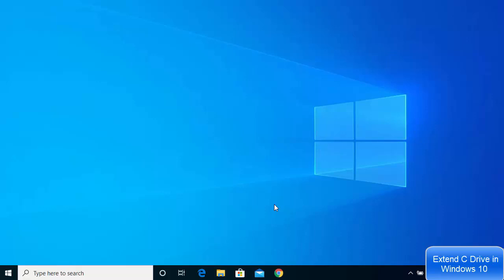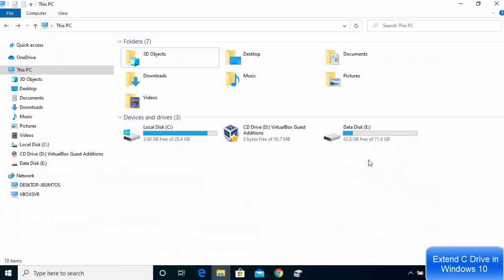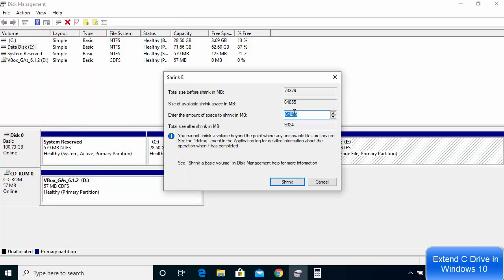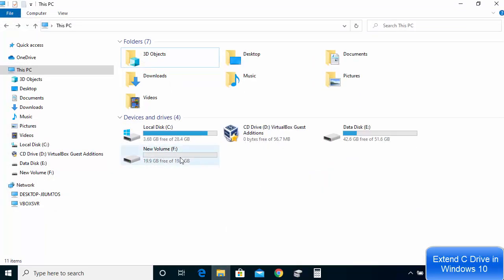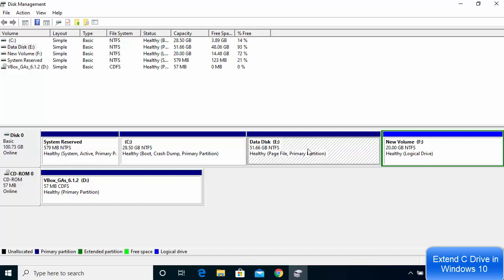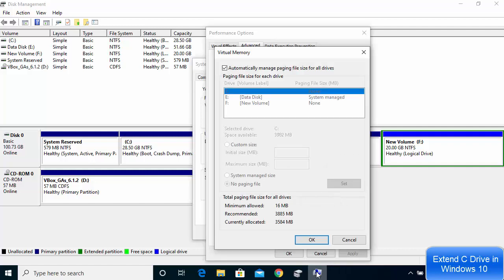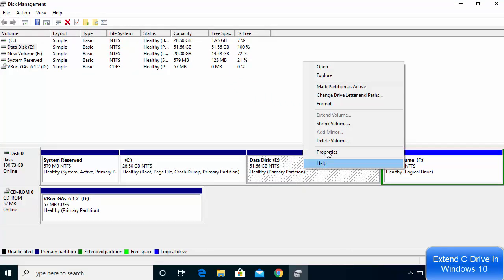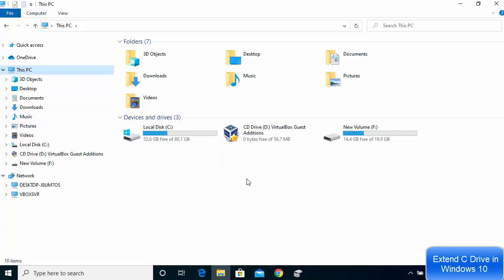How to Extend C Drive in Windows 10 without any Software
In this video We will see How to Easily Extend C Drive in Windows 10. So let us see How to Increase C Drive Space in Windows 10 via Disk Management.

topics addressed in this tutorial:
Easily Extend C Drive in Windows 10
Free Methods to Extend Hard Drive Partition Windows 10
Guide to adjust and resize C drive partition on Windows 10.
How to extend OS drive volume in Windows 10
How to Extend C: Drive In Windows 10
How to Extend Hard Drive Partitions in Windows 10